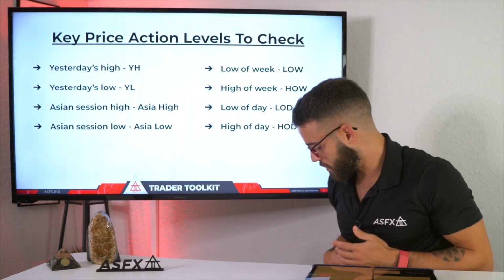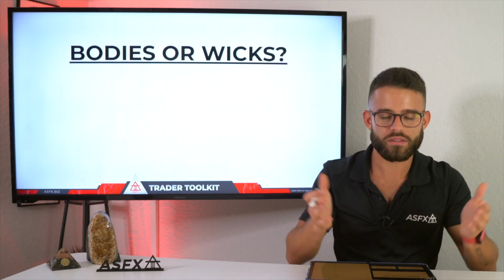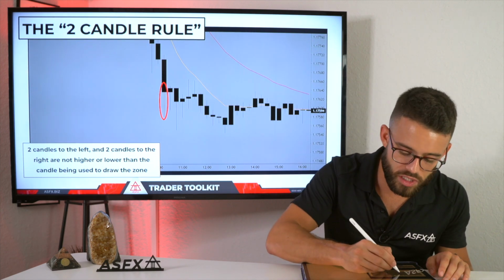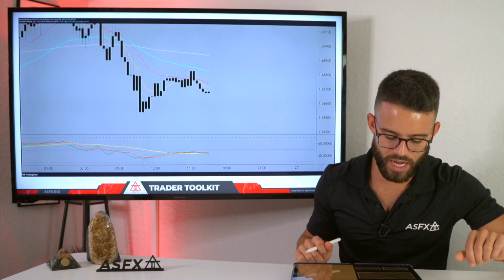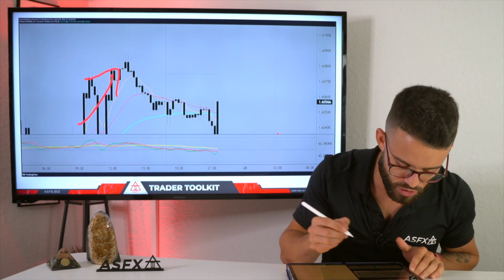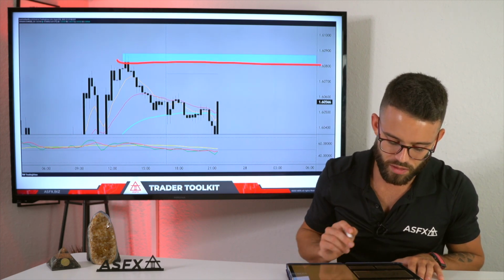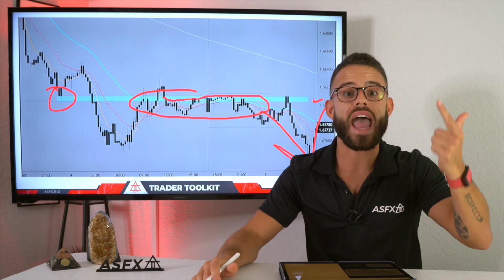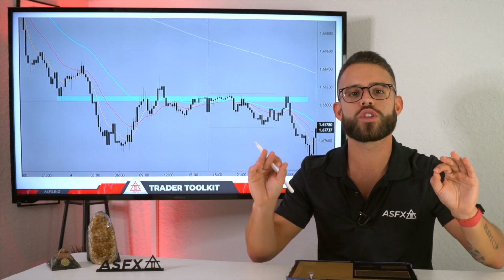Want to Master Forex Trading? Learn How to Draw Support and Resistance Now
This is chapter 7 of our Trader Toolkit.  This video covers how to draw support and resistance in the Forex market.

Start Using